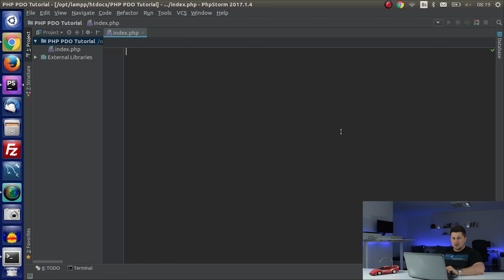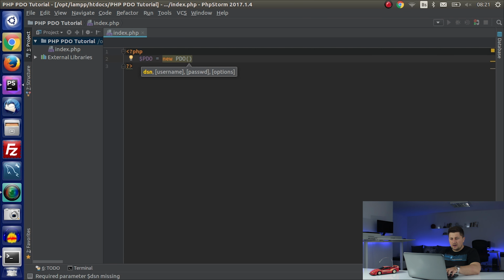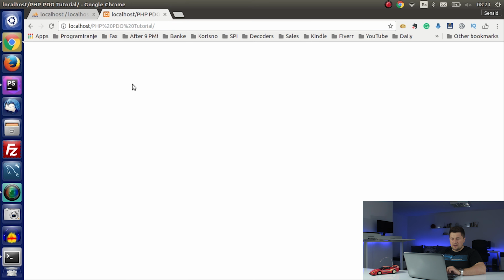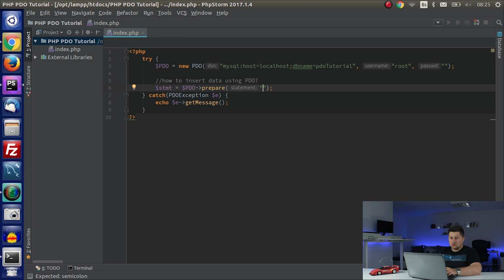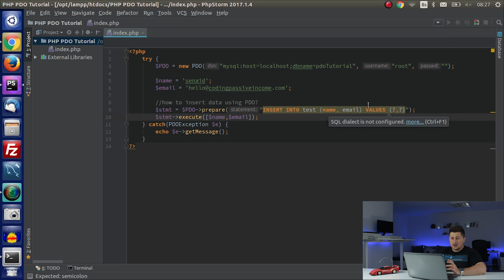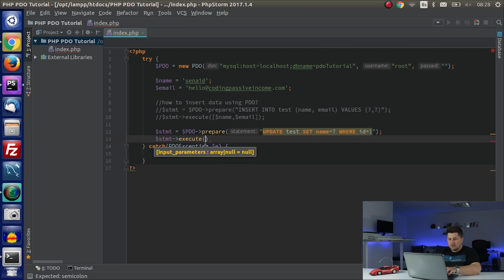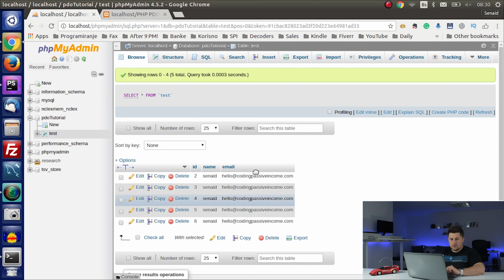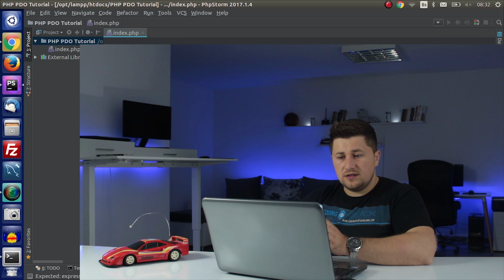PHP Tutorial For Beginners: Use PDO To Connect To MySQL Database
In this PHP Tutorial, I will talk about PDO. This is PHP tutorial for beginners.

In this video tutorials, I will show you how you can use PDO in PHP to connect to MySQL database, and how to INSERT, UPDATE, SELECT and DELETE data inside the table using PDO.